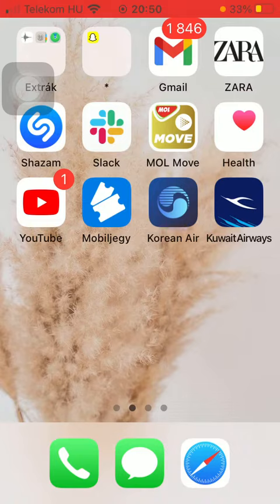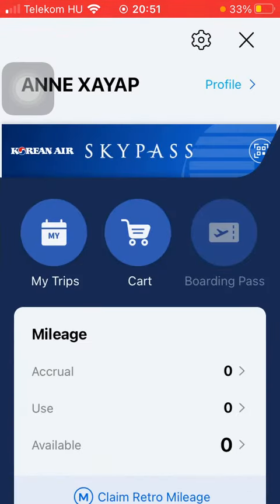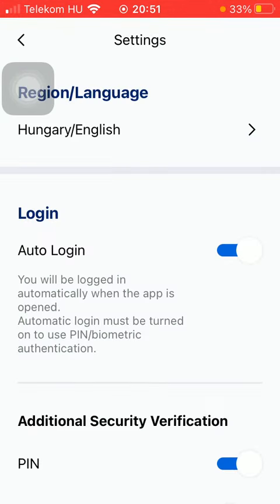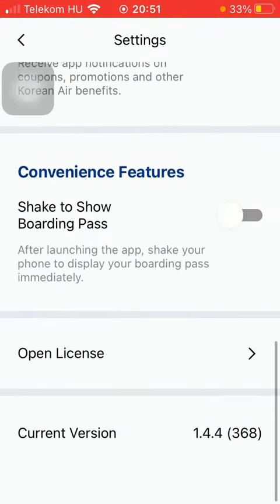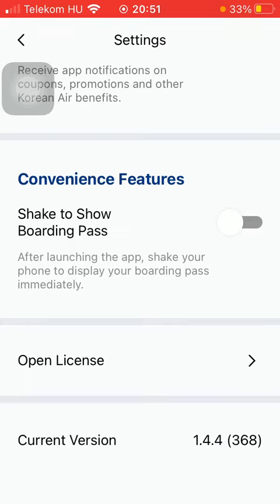How to enable the shake to show boarding pass on Korean Air?